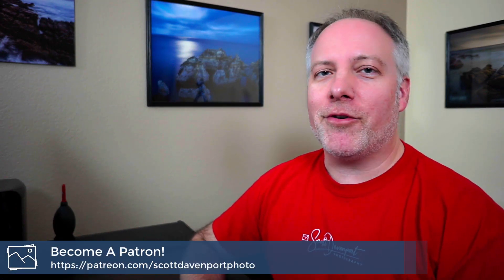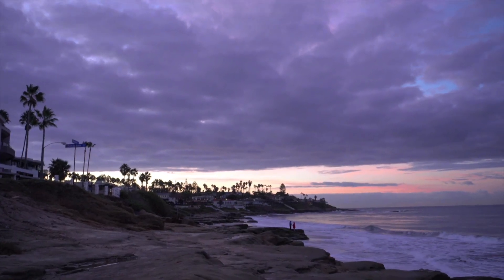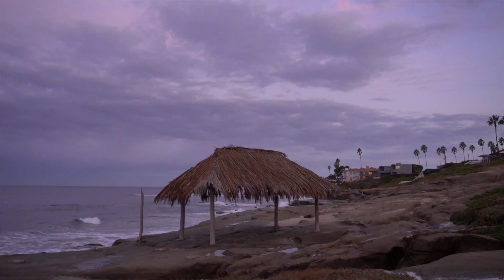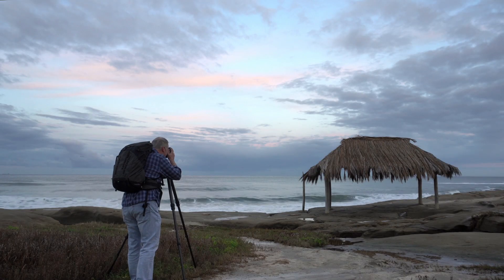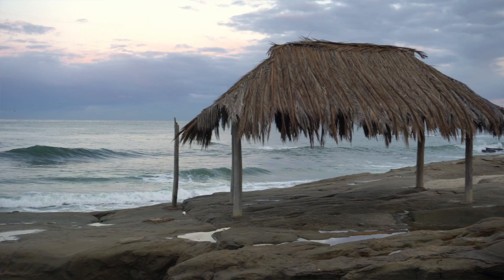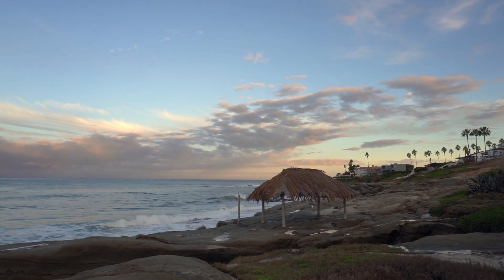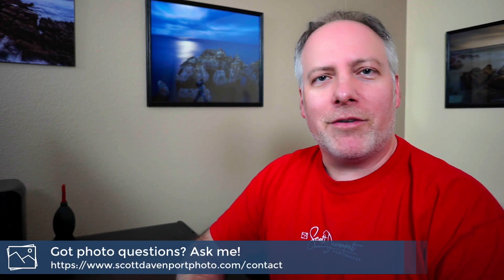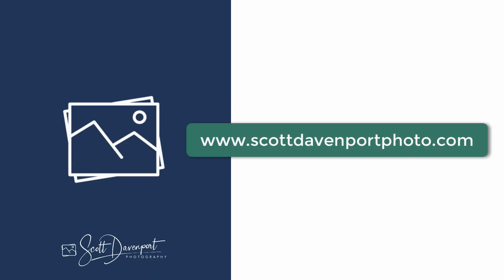My Return To La Jolla - In The Field #449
Thank you to all my Patrons! Your support makes videos like this possible.

It had been a lifetime (photographically speaking) since I’d been out to La Jolla to photograph my favorite section of coast in San Diego. What better way to return to this area than to photograph the iconic palm hut at Windansea Beach.